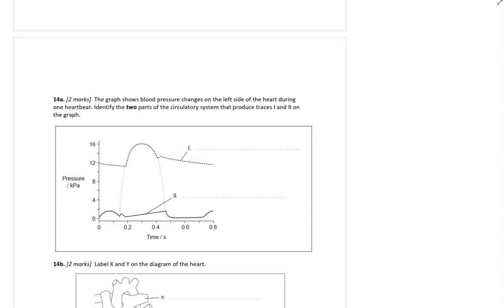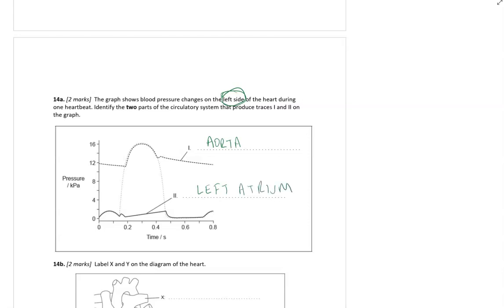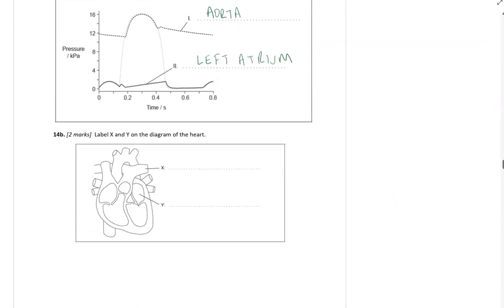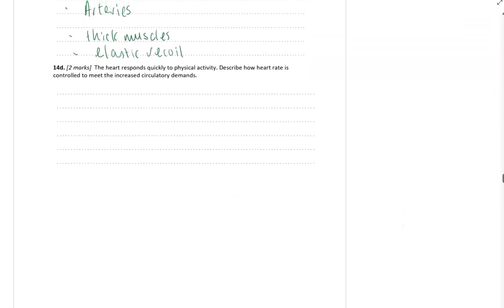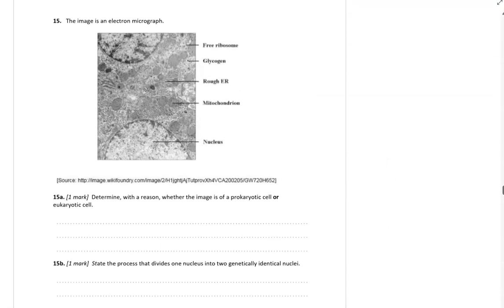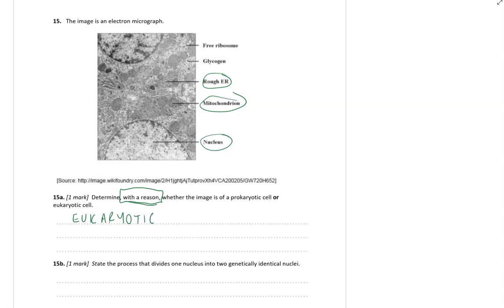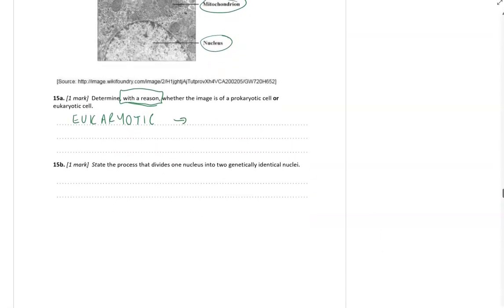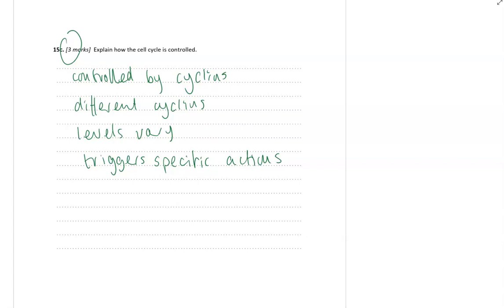IB24 SL Nov SAQ